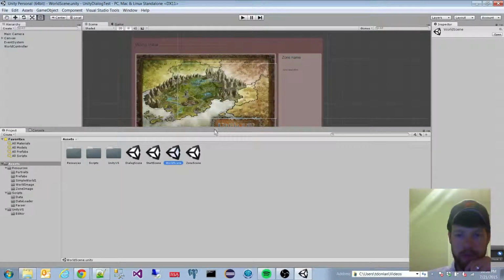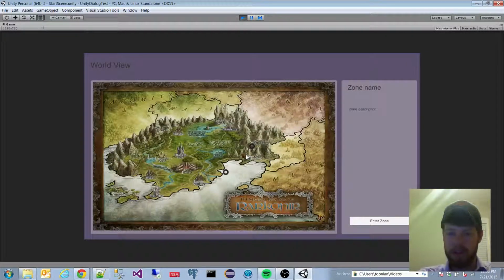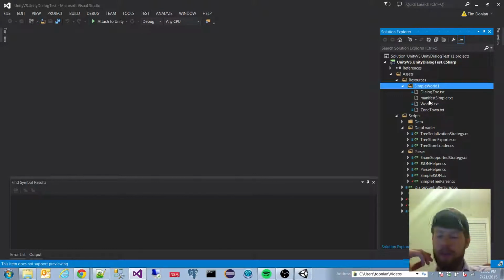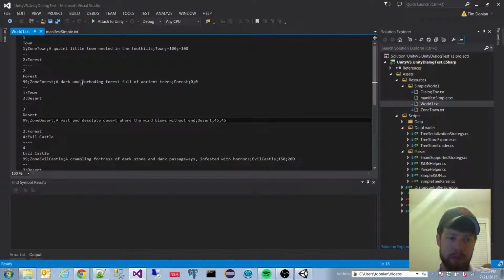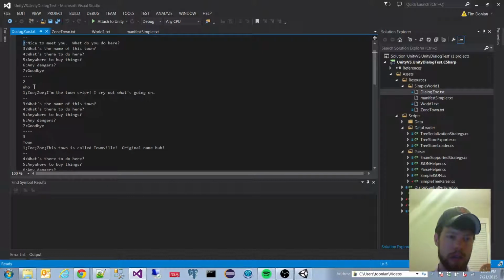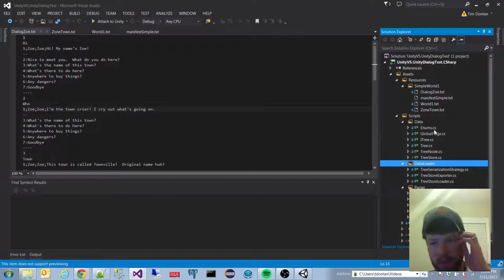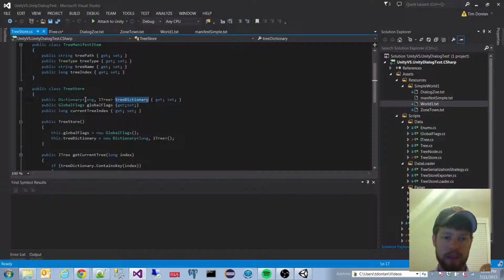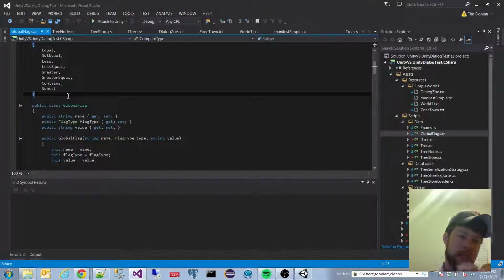RPG Tree Structure Demo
Short demo of the tree structure being built for the RPG (world, zone, dialog data) -- Watch live